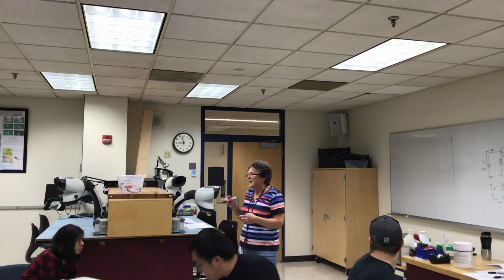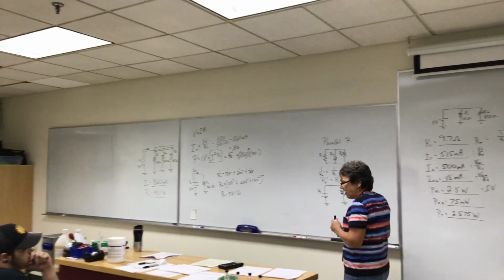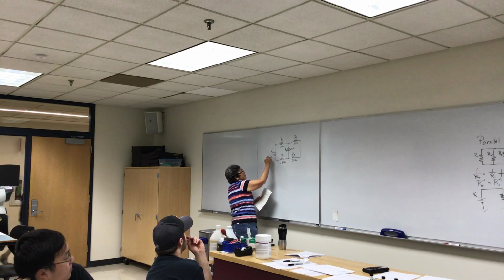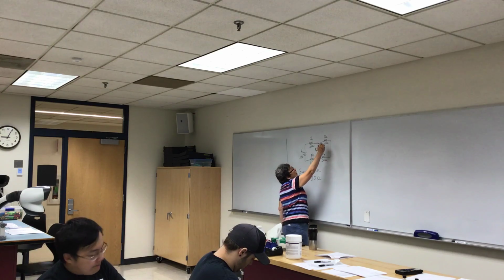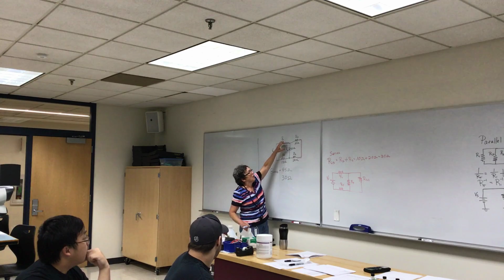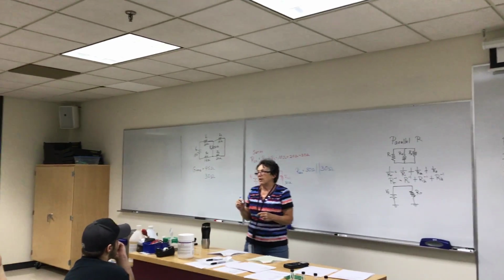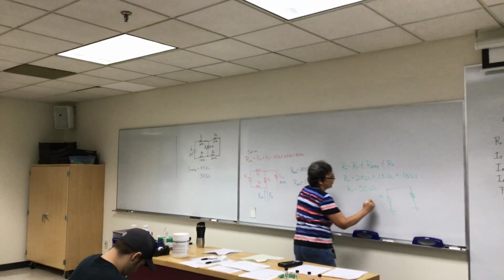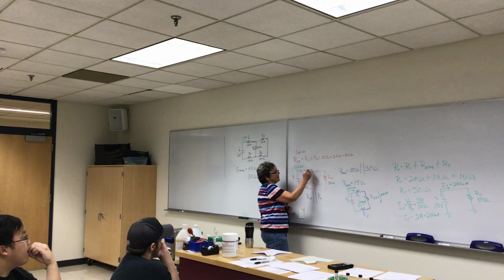Applied Math 1 9/19/2018 Part 2